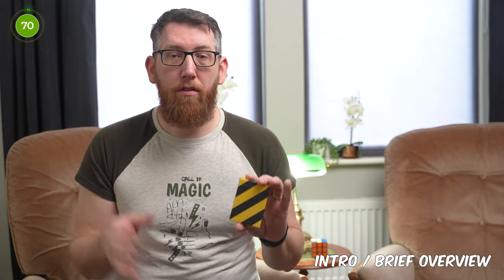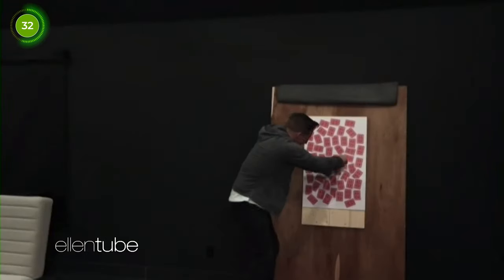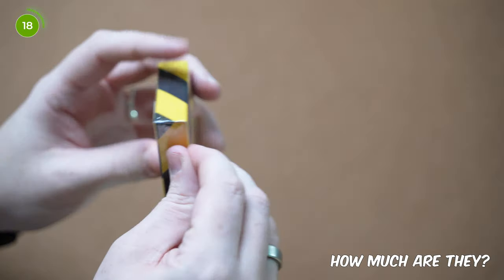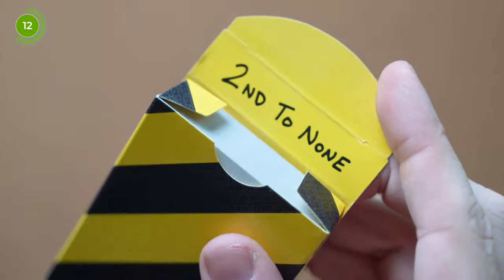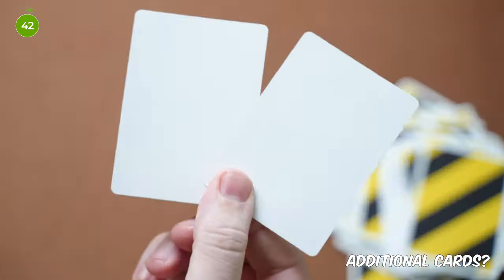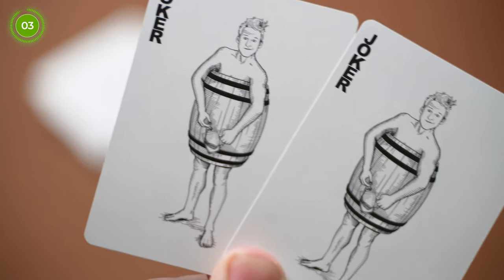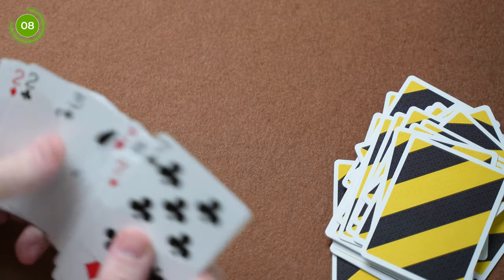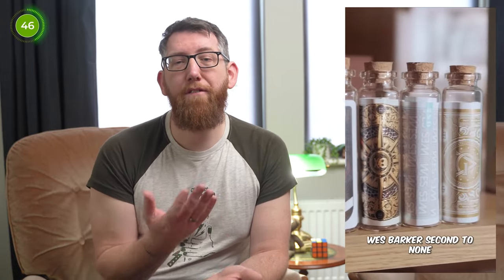Censored Deck by Wes Barker | Playing Card Review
Here's another playing card review and in today's video, we're looking at the Censored deck from Wes Barker aka 2nd to None V2 @WesBarker

Crushed stock
Magic Finish
56 playing cards
Identical Jokers
2 blank face cards so you can do my F*** You card trick
Standard Faces
Ace of Spades stylized with 2ND To None caution tape design
Court Cards have a censored bar across their mouths
Hidden message written on the inside of the card box

⏰ Timecodes ⏰
00:00 - Intro
01:12 - How Much Are They?
01:37 - Tuck Case
02:11 - Backs Of The Cards
02:31 - Additional Cards
03:03 - Looking Through The Deck
03:55 - How Do They Handle?